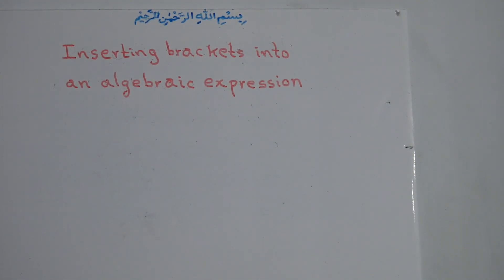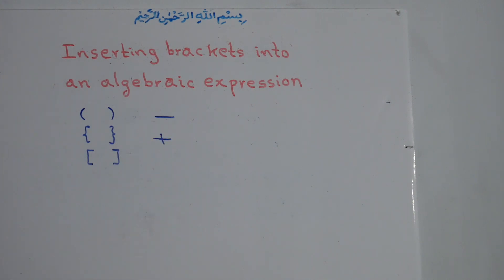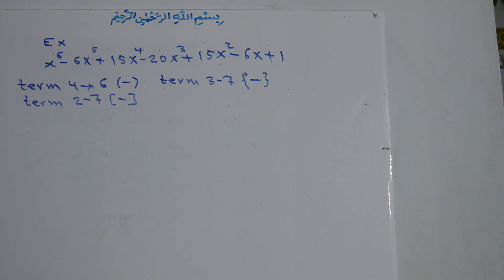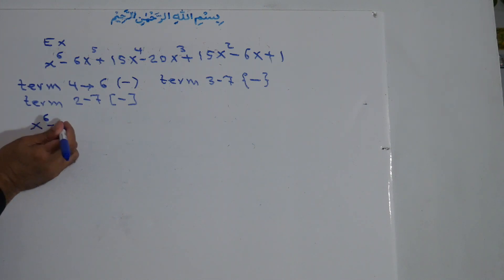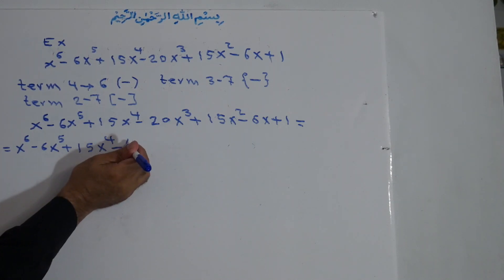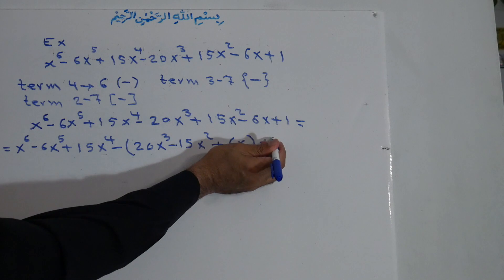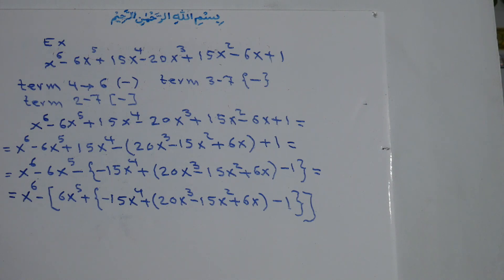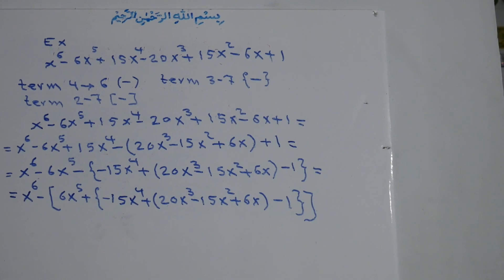90E.Inserting brackets into an algebraic expression